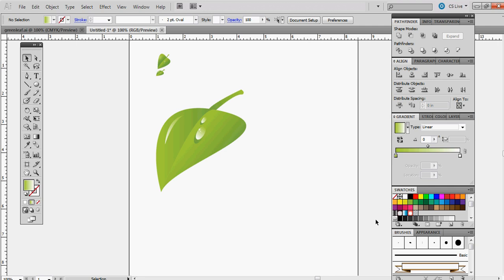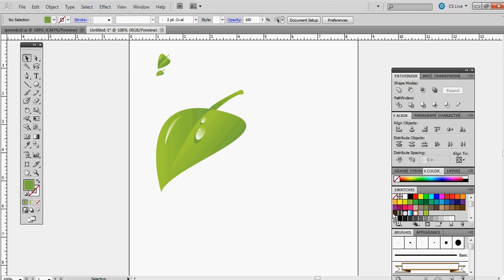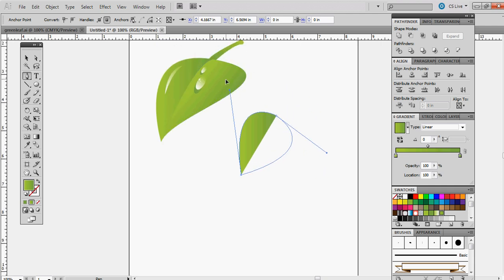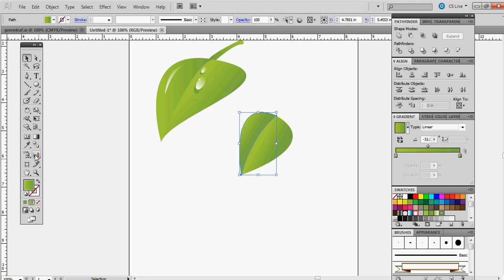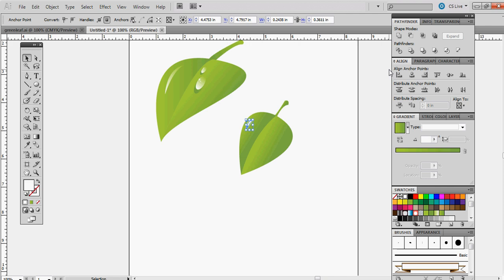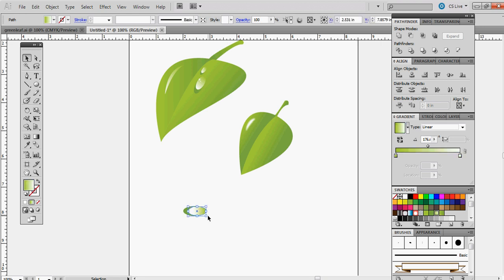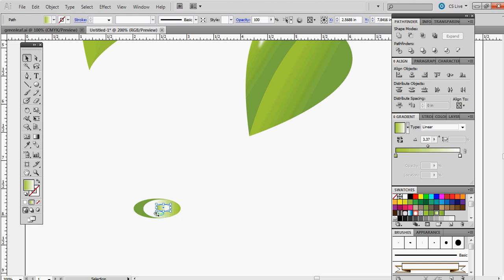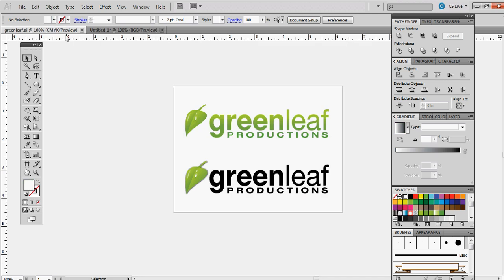How To Draw A Leaf in CS5 Illustrator - Beginner Tutorial - Using the Pen Tool and Gradients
Here is an easy tutorial that teaches you how to draw a leaf within Adobe Illustrator.  You can add a drop shadow on at the end for some depth if you wish.  My apologies that the end result of this leaf looks a little like a green pepper. :)  Adjust your pen lines as needed, like I did with the other examples.